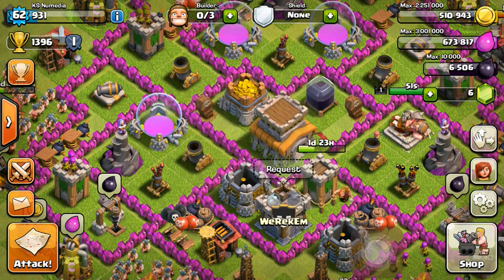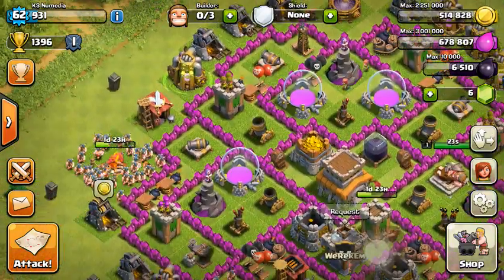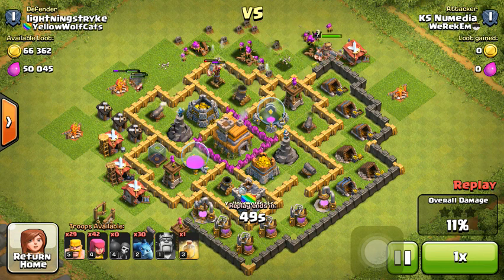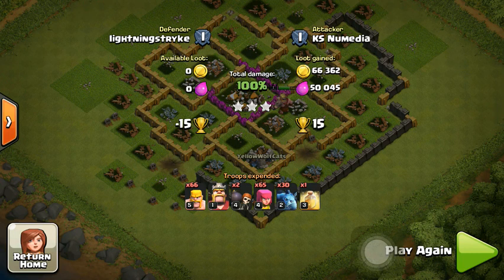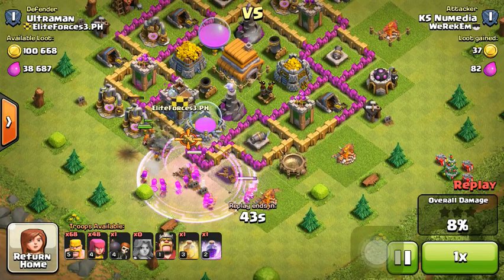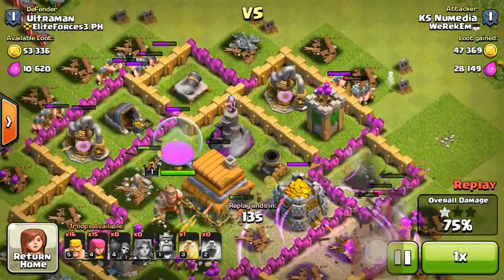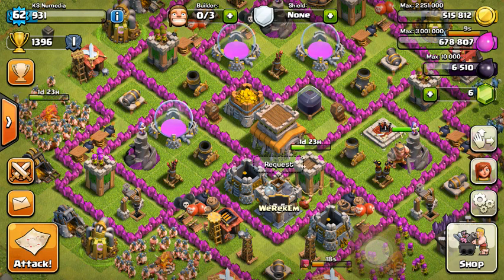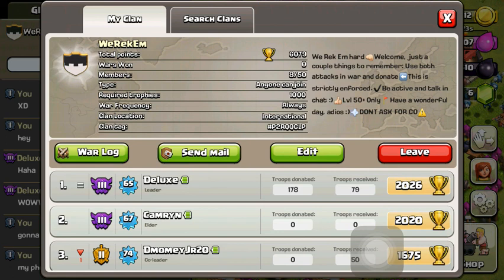Clash of Clans Attack Strategies #1: BAM (Barbarian, Archer, Minion) + "BAVarianly-Creamed"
My first CoC video. I discuss two very good strategies for attacking in Silver League for Town Halls 7-8. BAM is optimal at these town hall levels, preferably TH8 due to the option to upgrade Elixir troops to level 5 and the Minion to level 3, I believe.

*Note* - I don't believe BAVarian is an actual strategy but it is a KILLER if executed correctly.